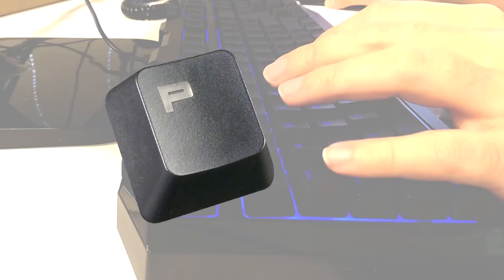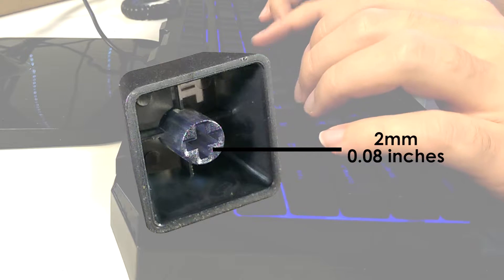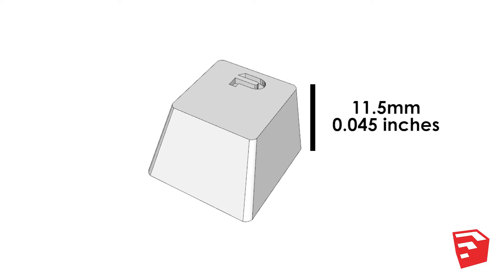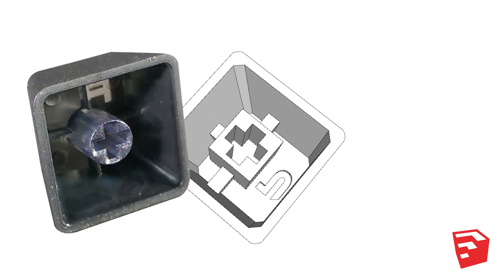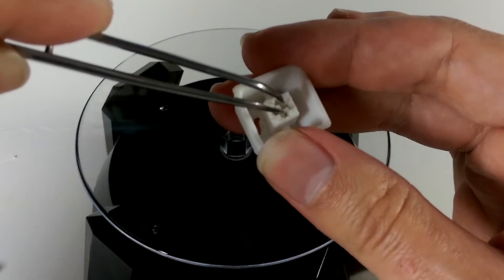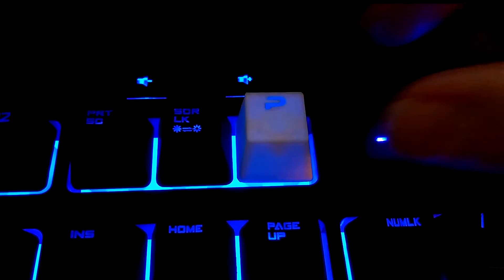3D Printing with the Maker Select V2 - Ep3 | Keycaps and Supporting Them Oddly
Making a cherry mx style keycap on the Monoprice Maker Select V2 may be pushing it. This printer isn't exactly known for quality miniatures but I gave it a try anyway and learned a few thing along the way about support structures and the extent of the limits of printing models this small.

While the final print wasn't bad I probably wouldn't recommend it on with this printer. So my next project will be something a little bit larger or adding some of the numerous mods available to improve the functionality of this printer.

Google / Trimble Sketchup and Cura came through for me again. It was a lot easier this time since I built the model in mm from the start and importing was no problem.

I will ask you guys what you want to see next? Want to see a specific model to print or see how well a particular mod works?